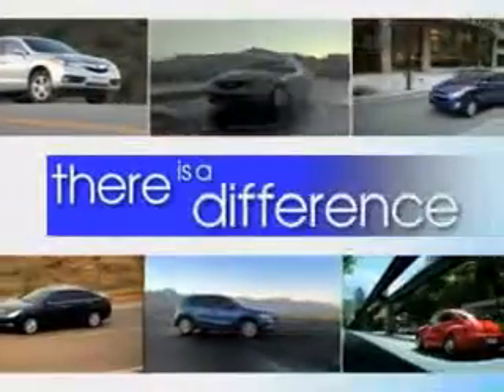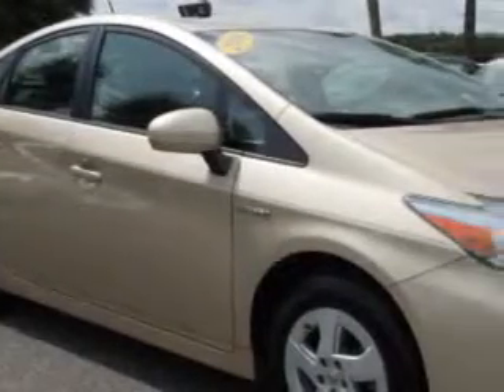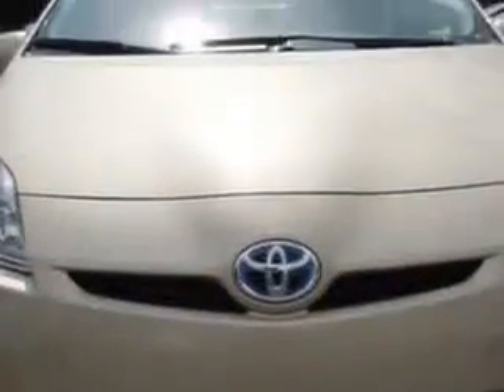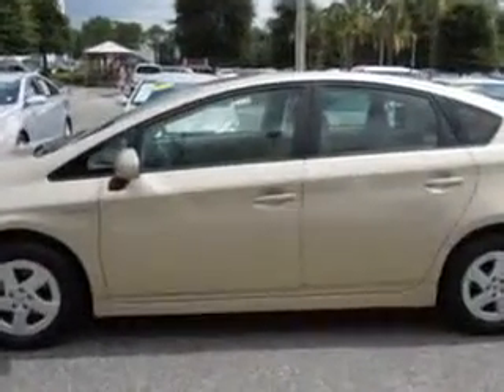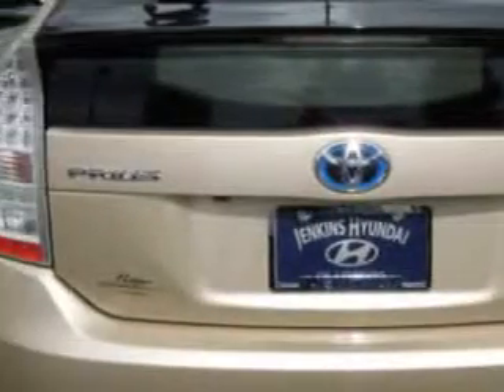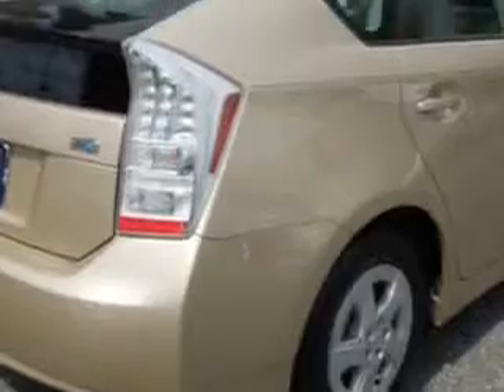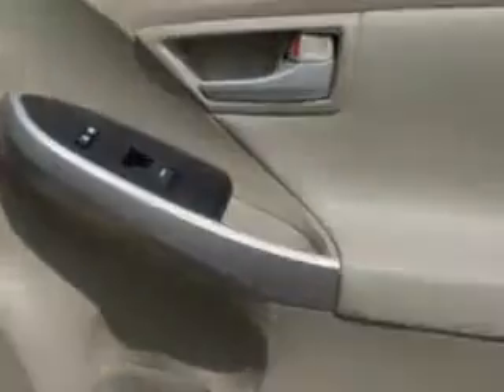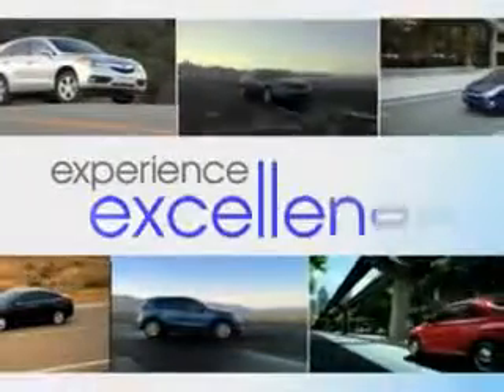2010 Toyota Prius Jenkins Hyundai Of Leesburg Leesburg, FL 34788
Toyota Prius Check out this Sandy Beach Metallic Toyota Prius 5 Dr Liftback, equipped with a 4 Cylinder engine and a cvt transmission. Enjoy an exceptional 48 miles to the gallon on this great car with features like Homelink System, Keyless Entry, Passenger's Front Airbag, Driver Side Air Bag, Leather Upholstery, 12 Volt Power Source, Heated Seat, Anti-Lock Braking System, Power Lumbar Seats, Back Up Camera, and much more. Enjoy the drive and have peace of mind in this Toyota Prius. See us at Jenkins Hyundai Of Leesburg today!
MILES: 43,850
VIN:JTDKN3DU8A1171308

9145 US Hwy 441
Leesburg, Florida 34788